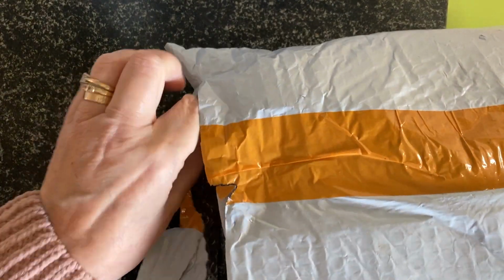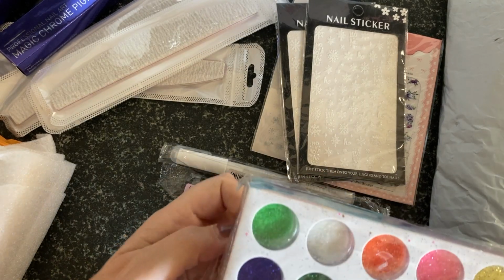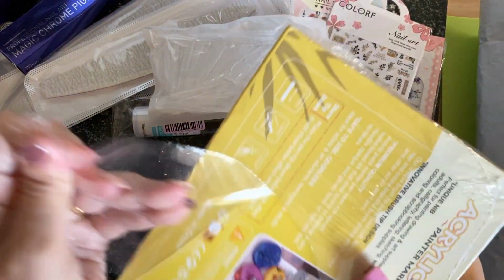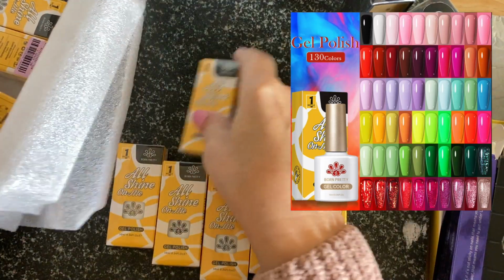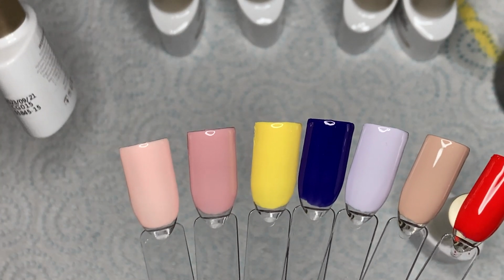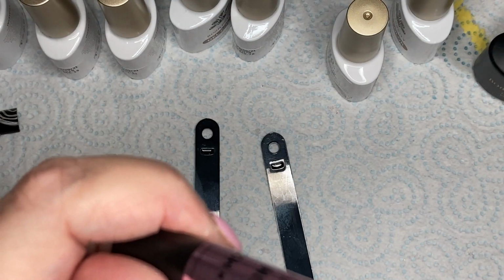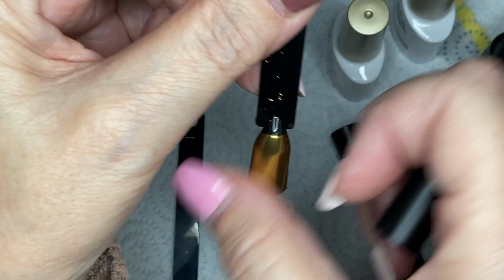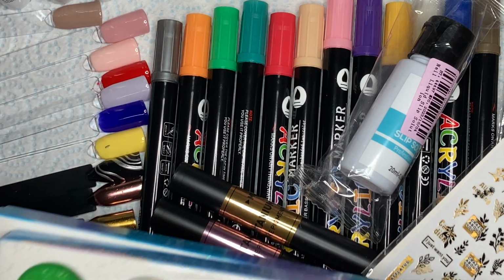Huge Born Pretty Haul | Swatches Review With Links | Discount Code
A Born Pretty haul today with swatches. Save money with discount code 22% off using NAILSBYSUE
In todays video:

Hi lovelies.  Your support is always appreciated. xxx

If your interested in nail art, gels, acrylics, everything nail related, join me for regular uploads of my journey.  I attempt lots of new ways and learn new skills.  You might even have a little chuckle at me,  but we'll keep going!

Please email or DM on instagram above, if you would like me to showcase your nail related items on my channel.

MY PRESS ONS ETSY STORE - 10% discount for you lovely subbies
Etsy- NBS Press On Nails Discount Code

Websites and Discount Codes

Below may be affiliate links. This does not affect what you pay.
Please use discount codes as often as you like.

BORN PRETTY 22% discount code: NAILSBYSUE

MADAM GLAM
Direct website link to 35% discount
MADAM GLAM 30% Discount Code: NailsBySue35

VARNAIL 25% Discount code: SUSAN25

DECALS/STICKERS - 10% DISCOUNT CODE - Susan10 (Capital S)

MODELONES 10% Discount Code: Susan10

15% Discount Code:  SUSAN15

15% Discount Code: SUE15

Saviland Website
20% Discount Code: NAILSBYSUE

AIMEILI 10% Discount code: SUSAN10

ROSALIND 20% Discount code Sue20

My other links NOT Nail Related
Ebay Seller
My Ebay Store - Vintage & Modern